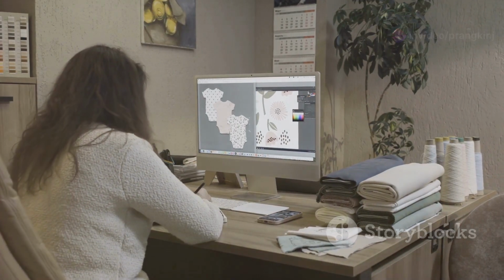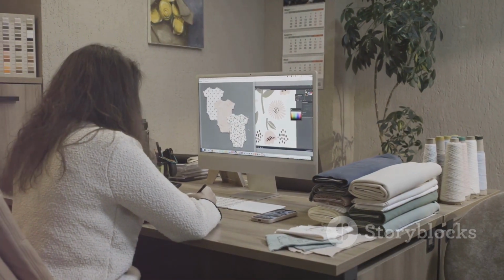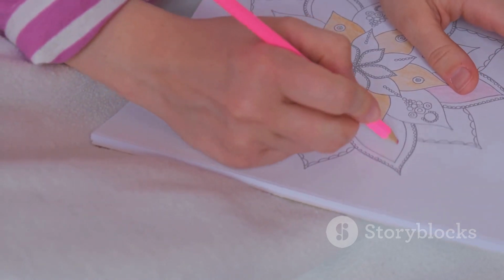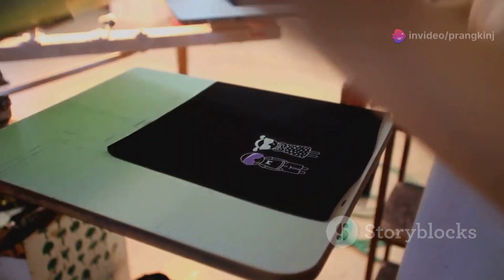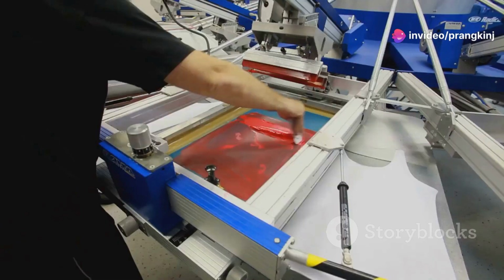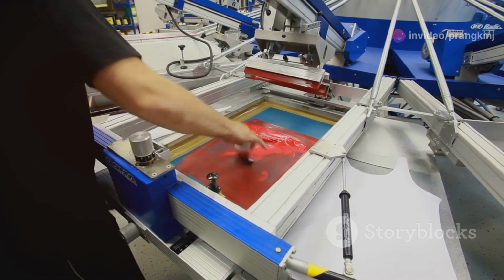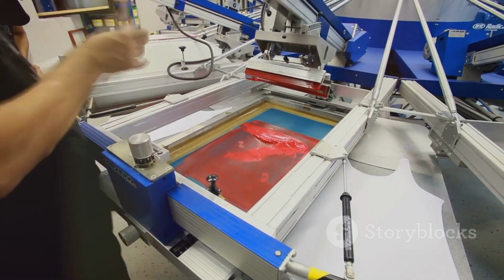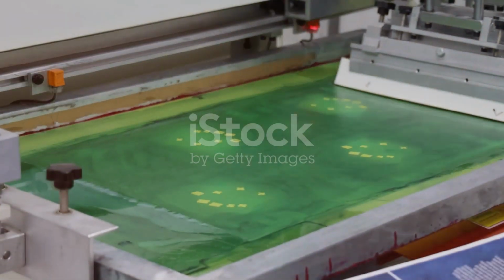How Fabric Printing Works Step by Step // Rotary Printing // Textile Printing // Screen Printing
Discover the fascinating world of fabric printing, where art meets technology to turn blank textiles into stunning creations! 🌟 In this video, we'll explore the intricate process of screen printing, from design conception to the final vibrant print. Learn how designers use specialized software, the importance of color selection, and the technique of separating designs into individual color layers.

Get a behind-the-scenes look at how mesh screens and light-sensitive emulsions create precise stencils, and watch as fabric is carefully prepared and aligned for perfect prints. See the magic of ink transfer and the essential role of heat curing in ensuring long-lasting, vibrant designs.

2. Specific Printing Techniques
DTGPrinting (Direct to Garment)
3. Printing Equipment and Supplies
4. For Educational and How-To Content
5. Printing Business and Marketing
6. Industry Trends and Inspiration
7. Popular or Catchy Hashtags for Engagement